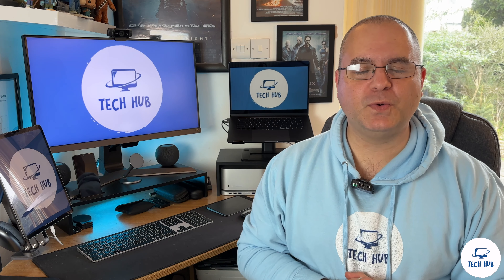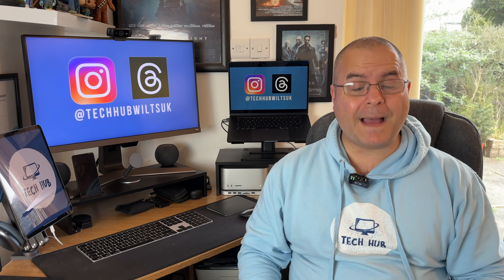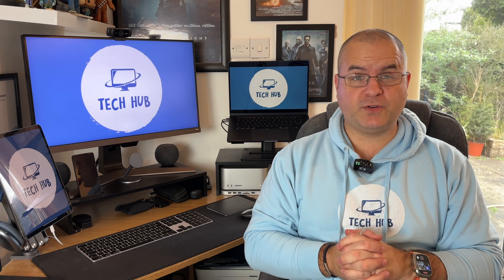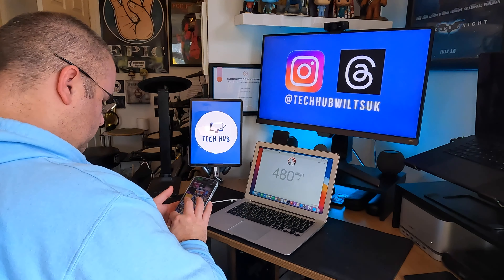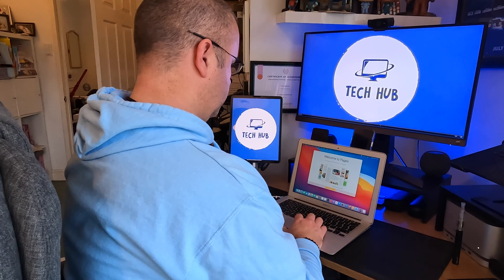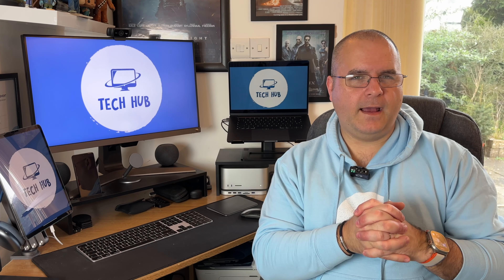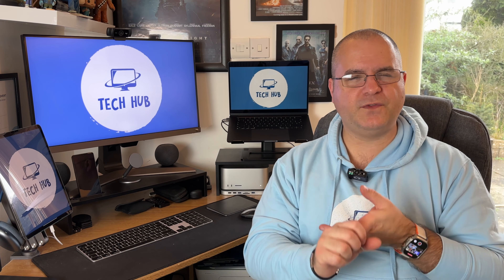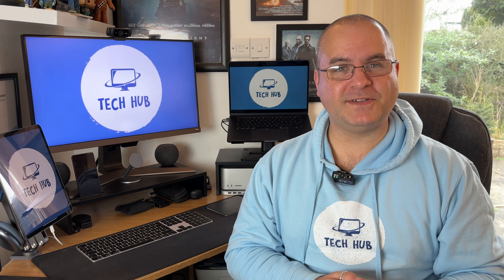Apple MacBook Air 2014 in 2024 - Apple Budget buys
Welcome to my Apple Budget Buy Series where I review old Apple Tech which is still usable and affordable today. This episode looks at the MacBook Air 2014. Is this still usable in 2024? Let’s find out🖥️😉

00:00 - Intro
00:35 - Spec
01:23 - Unboxing
01:43 - Condition
02:28 - Set Up
04:50 - Uses In 2024
06:16 - Summary
06:47 - Outro
About me

Welcome to Tech Hub, I’m Ash and I am all about buying and selling preloved Apple products, Apple News and reviews! 💻😉

Checkout out my eBay UK Store….